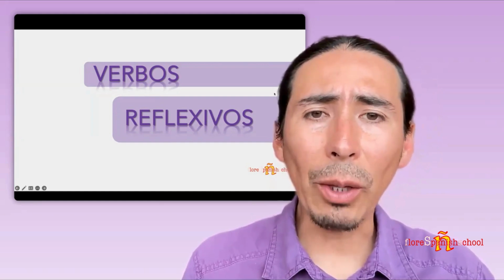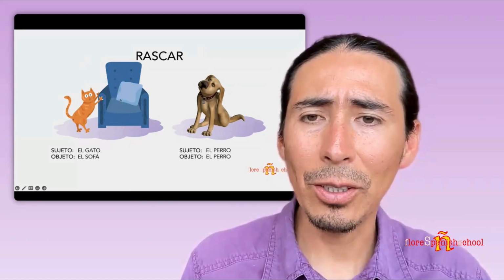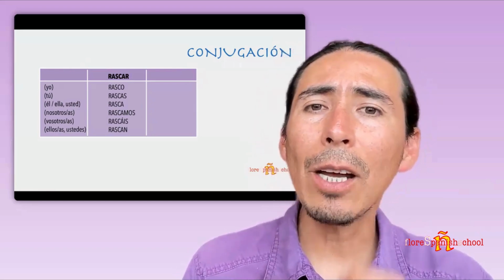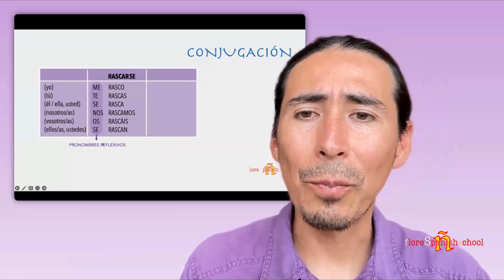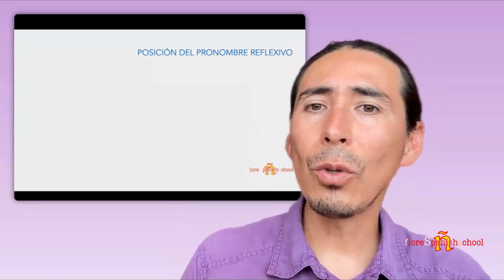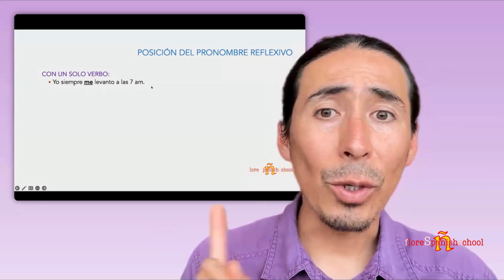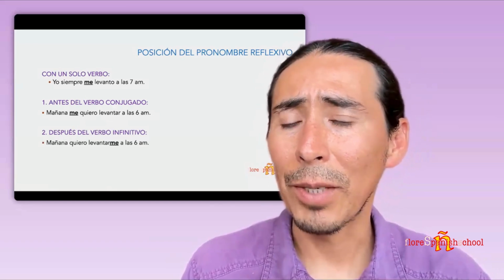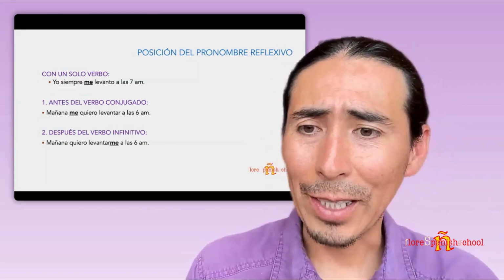Verbos Reflexivos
In this video, you’ll learn about the "Reflexive Verbs" in Spanish, including how to conjugate and the position of the Reflexive Pronouns (me, te, se, nos, os, se). If you’d like to dive deeper into the Reflexive Verbs, or learning more about Spanish grammar, why not book a Spanish lesson?

💻 Personalised Lessons:
 • Duration: 60 minutes
 • Price: $18
 • Tailored to your needs for effective and engaging learning.

📚 Optional Textbook: Aula Internacional Plus by DIFUSION, a great resource for structured learning.

🌟 Not sure yet?
Try a free 30-minute trial class! In this session, we’ll chat about your learning goals, and I’ll explain the materials we’ll use in the lessons.

All classes are held on ZOOM. I look forward to helping you on your Spanish learning journey!